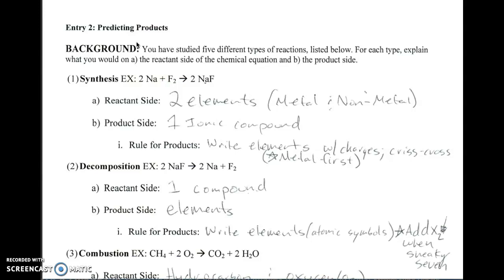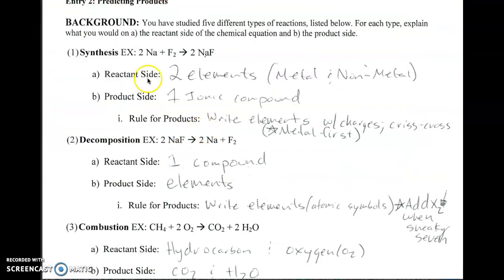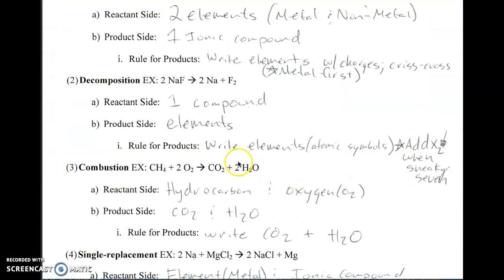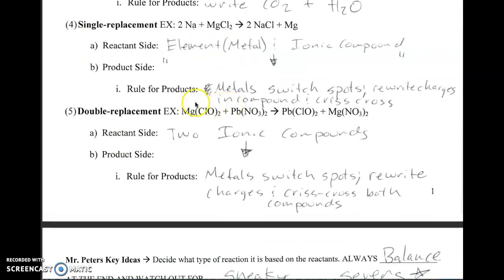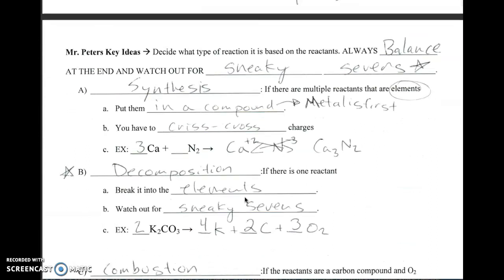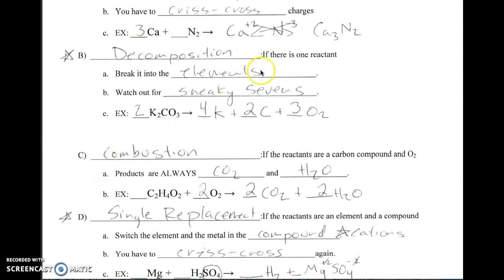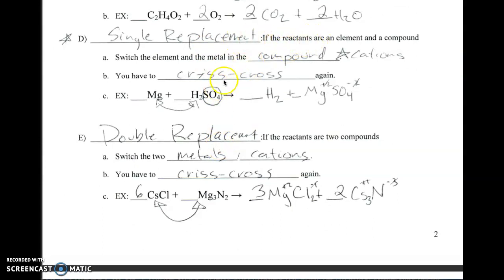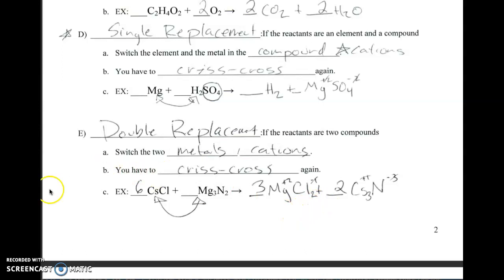Entry 2 Predicting Products Notes